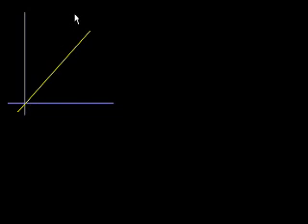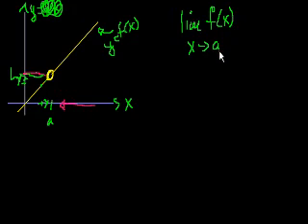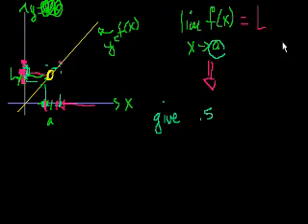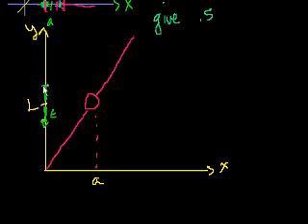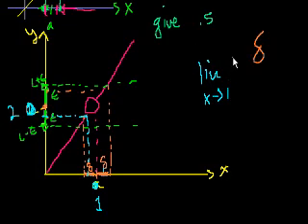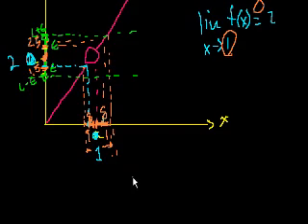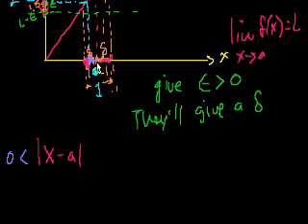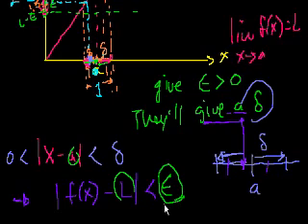009 Epsilon Delta Limit Definition 1